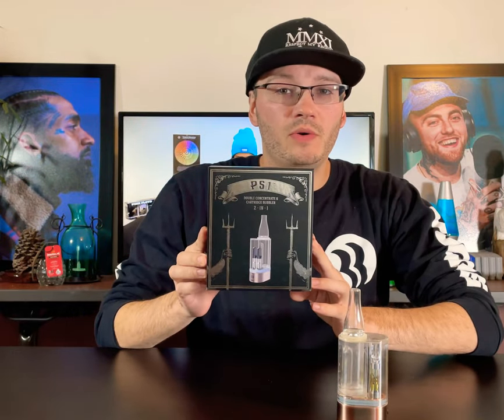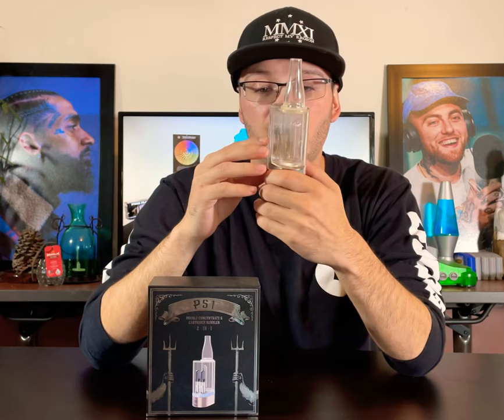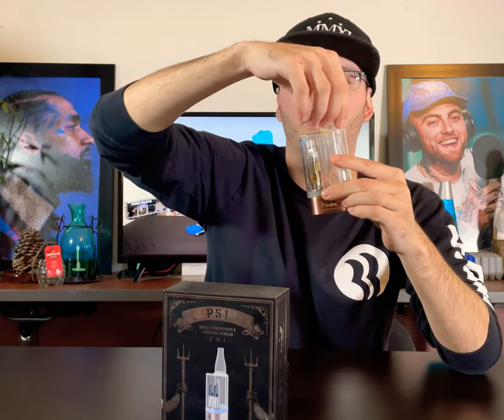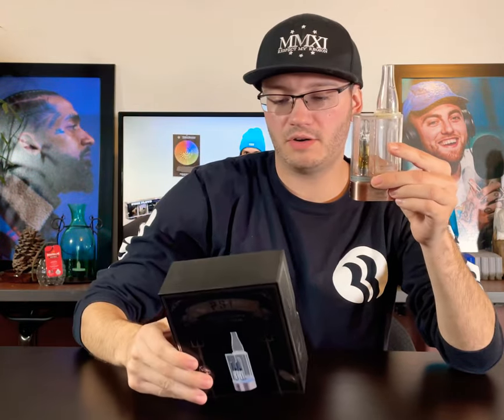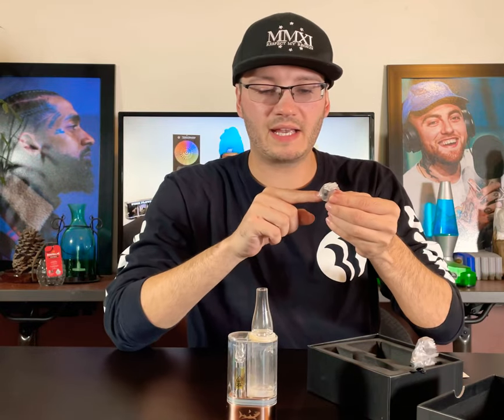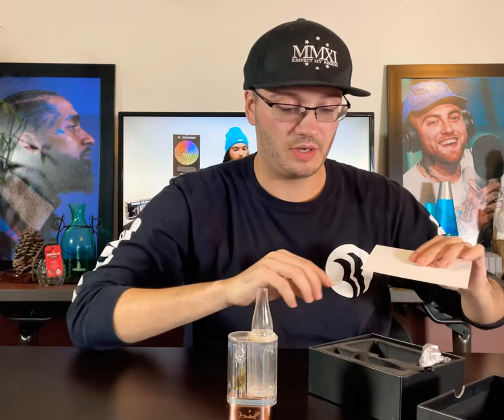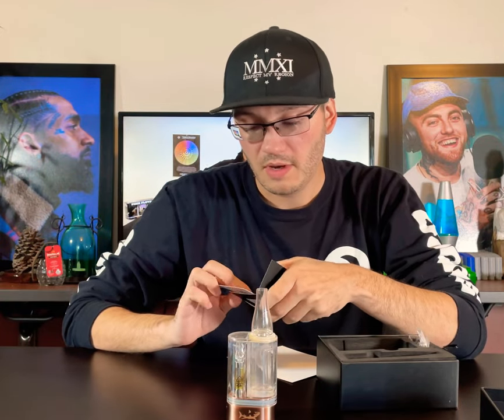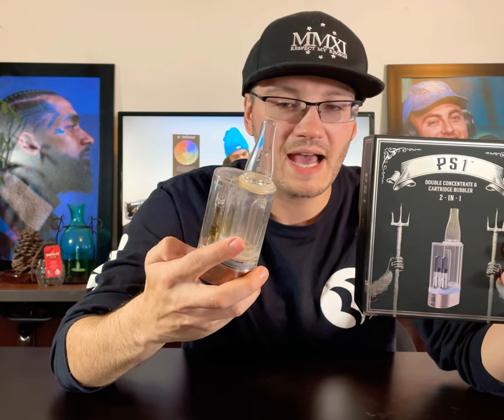The PS1 2-In-1 Bubbler Review Featuring Hamilton Devices And Buddies Brand Distillate Cartridges